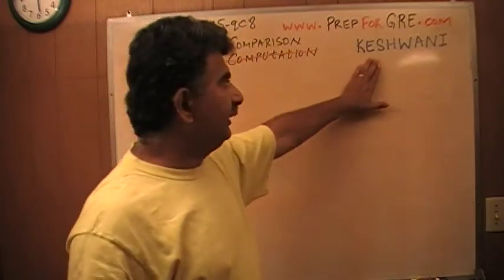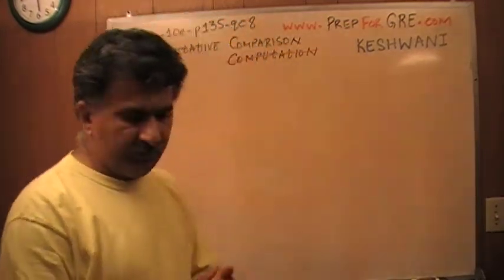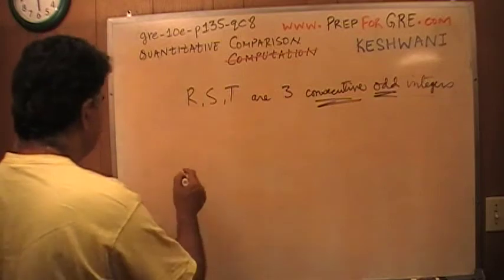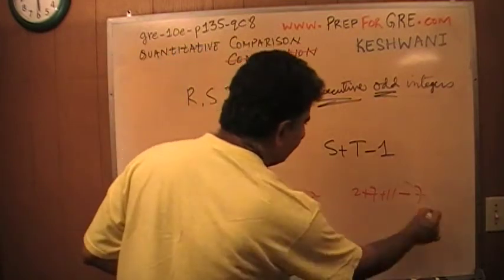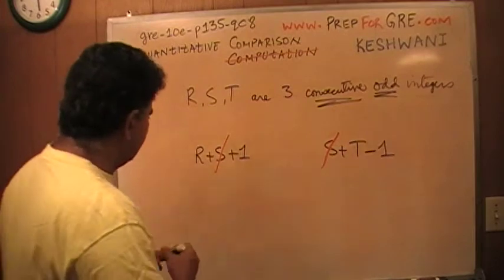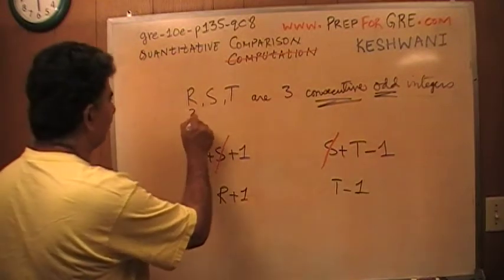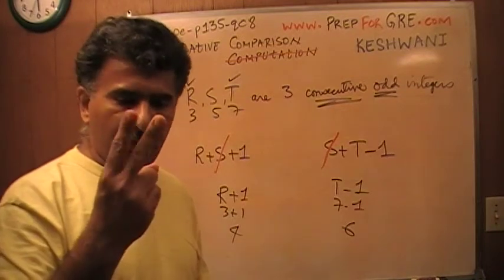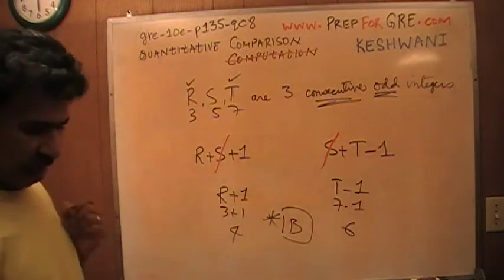GRE Math Day 17 p135 Quantitative Comparison - 10th Edition - KeshwaniPrep